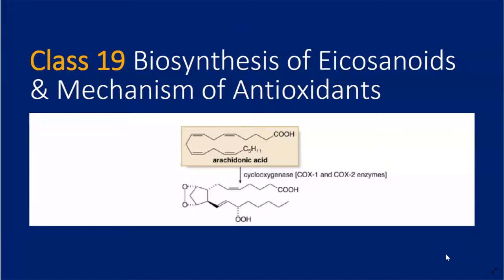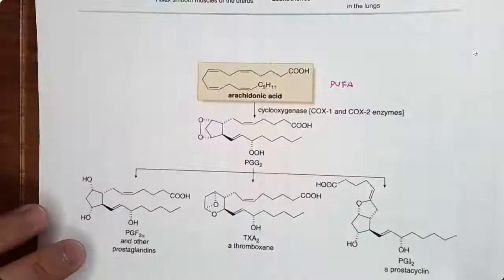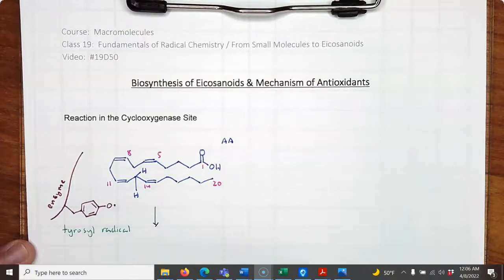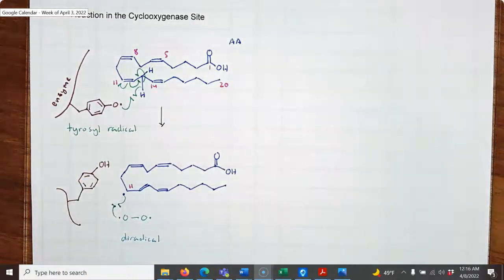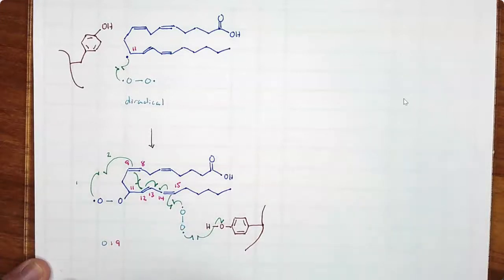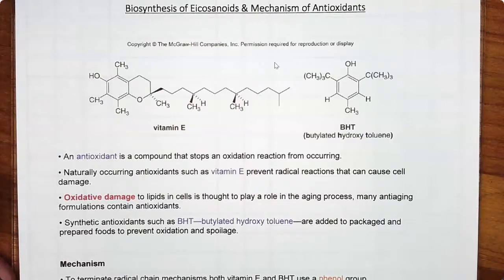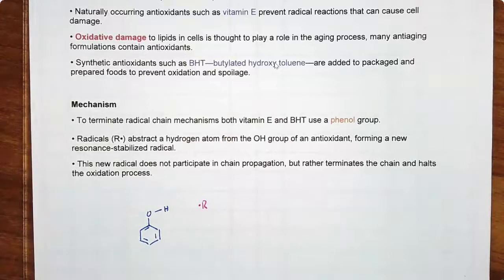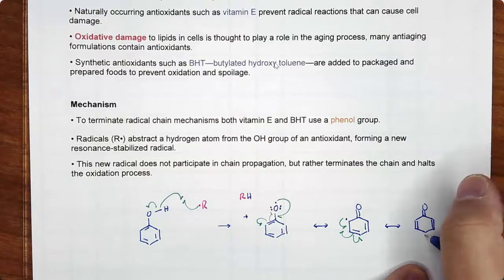Biosynthesis of Eicosanoids & Mechanism of Antioxidants